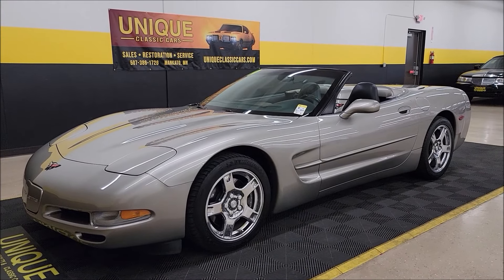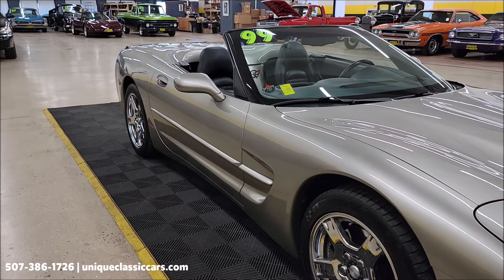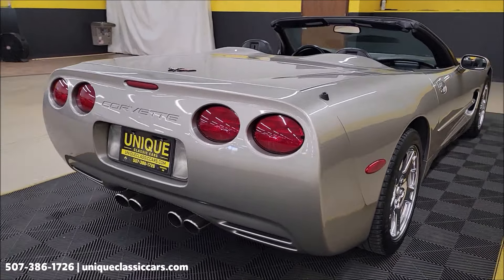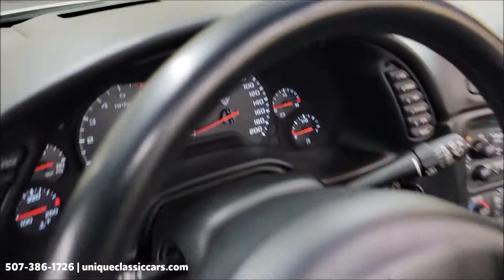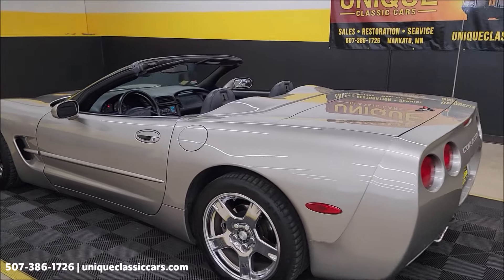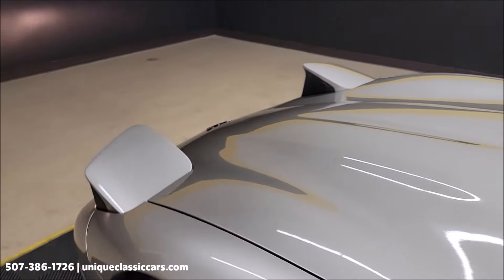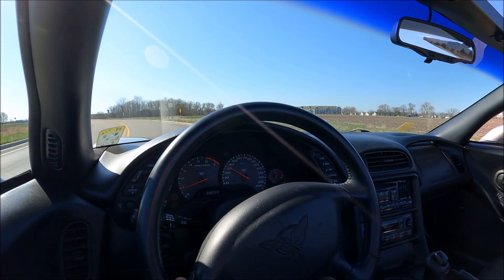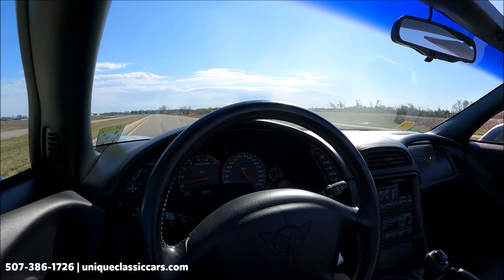1999 Chevrolet Corvette Convertible | For Sale $19,900